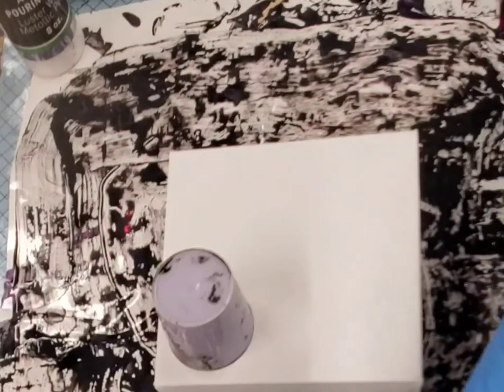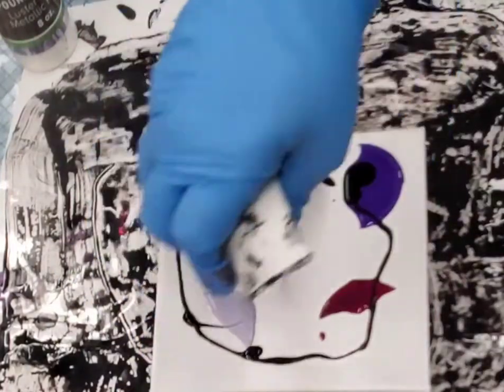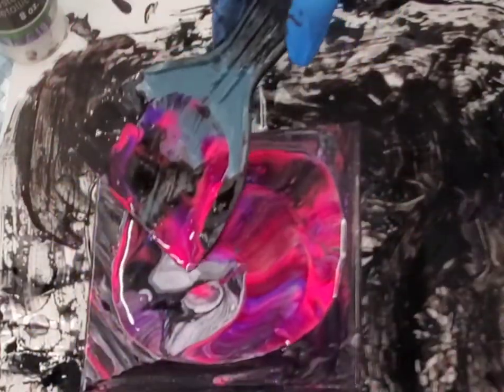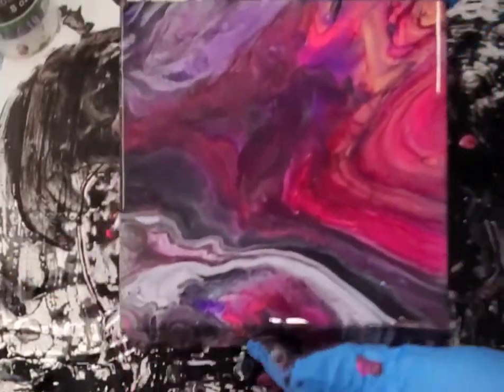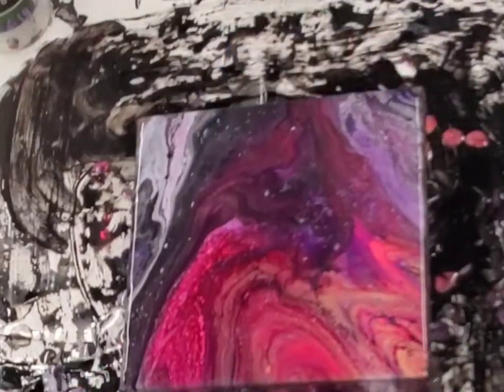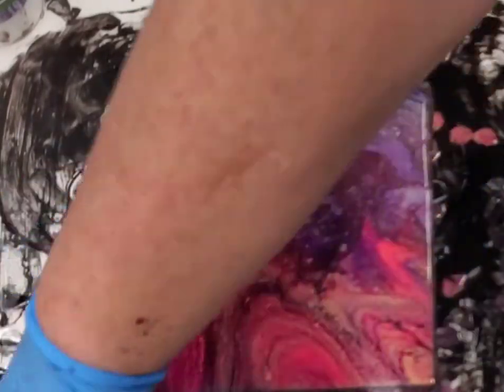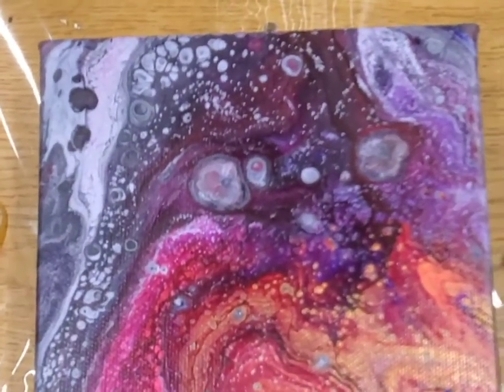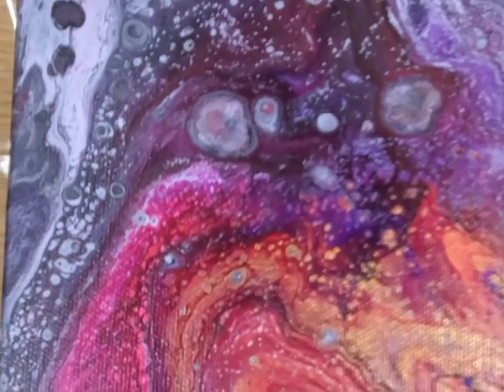DA16 Acrylic Pouring ~ Dirty Flip Cup Tutorial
Acrylic Pouring - Dirty Flip Cup Tutorial  DA16

Technique :
Dirty Flip Cup

Recipe:
All paint is mixed with water to the same constancy
**the Valspar House Paint is mixed with a bit of GAC 800 and then water

Materials Used:
4x4 Gallery Wrapped Canvas
Artist Loft Ready Mixed Pouring Paint
• Violet
• Old Gold
• Magenta Deep

Pouring Masters Ready to Pour Paint
• Copper Penny Metallic
• 24 Karat Gold Metallic
• Plum Crazy Metallic

Squeeze Bottles are other paints that I had Previously mixed
• Valspar Sample Light Lavender
• Artist Loft Black
• Water